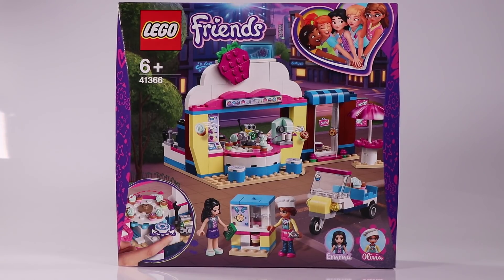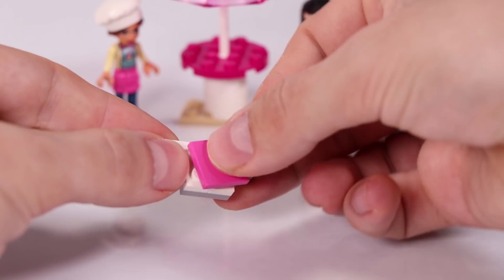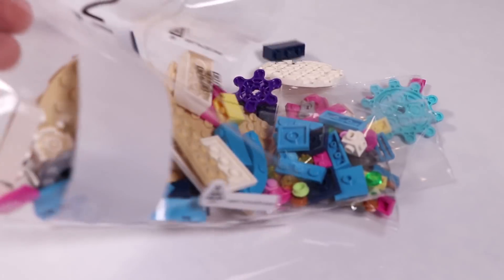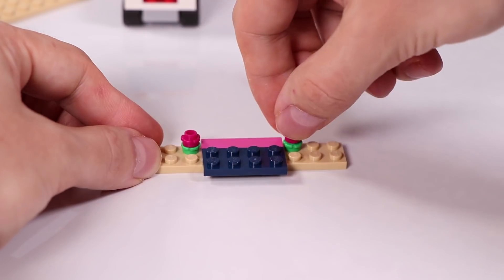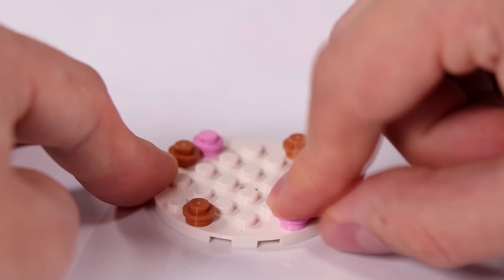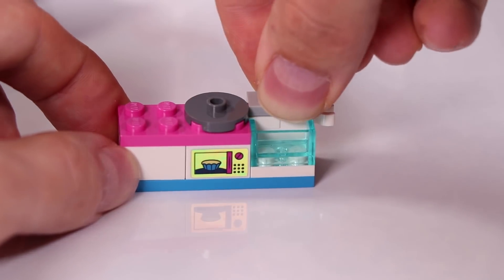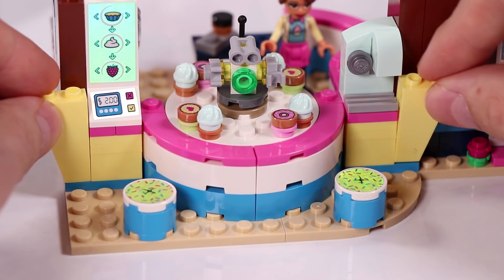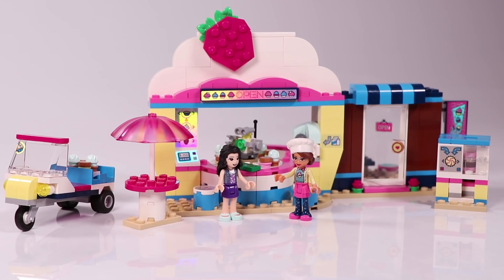Lego Friends Olivia's Cupcake Café 2019 Building Review 41366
Lego Friends Olivia's Cupcake Café is the newest 2019 lego friends set that we are building today. They took some inspiration from the sushi restaurants in Heartlake City, with the rotating display of the cupcakes, and it looks really cool. Also from outside it looks like a giant cupcake. And you get Olivia and Emma mini dolls with this set. It's a lovely set to pretend play with the mini dolls running the cupcake cafe and enjoying all the tasty cupcakes. Lovely new lego friends set.

Hang out with Emma and Zobo at LEGO® Friends Olivia’s hi-tech Cupcake Café

Technology and food combine at the LEGO Friends 41366 Olivia’s Cupcake Café with lots of super-cool gadgets for imaginative kids’ role-play. Inspired by the sushi restaurants of Heartlake City’s tech district, the cupcake shop features a server that rotates using gear wheels. The LEGO Friends Cupcake Café also has a cool cupcake-dispensing machine, indoor and outdoor dining areas, and a kitchen with an oven, sink, and cake-making utensils. For even more creative play, this café playset also comes with a little scooter to deliver cupcake toys all over Heartlake City. Includes 2 mini-doll figures: Olivia and Emma, plus a robot figure.

Includes 2 mini-doll figures: LEGO Friends Olivia and LEGO Friends Emma, plus a Zobo the robot figure.
This pretend play toy features a serving area with rotating function, a cupcake-making machine with dispensing function, kitchen with a sink and oven, outdoor table and a delivery scooter.
Accessory elements include cupcakes, a whisk, cooking ingredients, cake-decorating tool, pot, wrench, blender, coffee machine, cash register, bill, parasol, milk machine and a cup.
Create and decorate mouth-watering cupcakes in the kitchen with this fun cooking play set.
Use the cool dispensing machine to buy a cupcake, or choose one from the sushi-style rotating server that you can decorate with the included holographic stickers to make it flash when it turns.
LEGO Friends sets encourage creative play, and make building imaginative and fun.
Café measures over 5” (13cm) high, 7” (19cm) wide and 4” (11cm) deep.
Toy scooter measures over 1” (5cm) high, 2” (7cm) long and 1” (3cm) wide.

Information from the Lego website

I am so happy with these lego sets these are awesome toys , come watch all other lego toys on my channel.

AudioHero